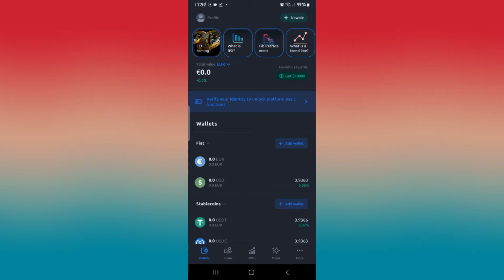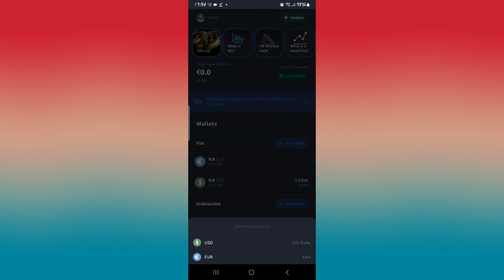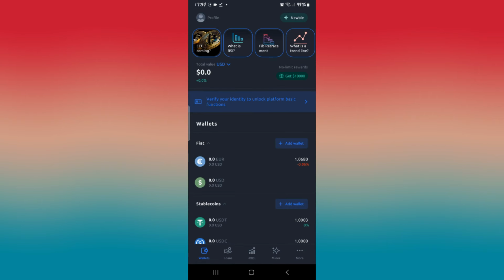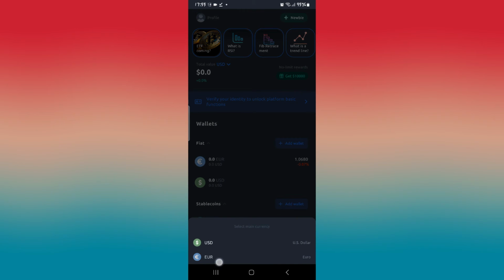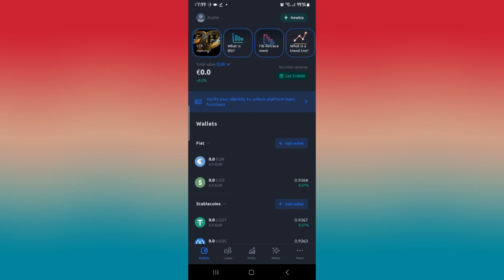How to Change Currency on YouHodler App 2023?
In this tutorial, we'll guide you through the simple steps to change your currency settings within the YouHolder app. Whether you're managing multiple currencies or simply want to view your finances in a different monetary unit, YouHolder makes it effortless.